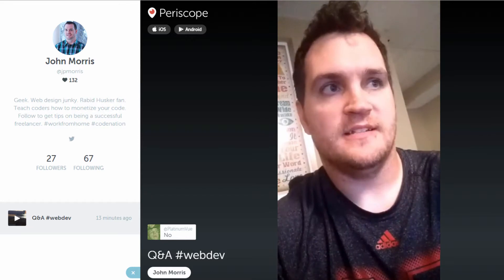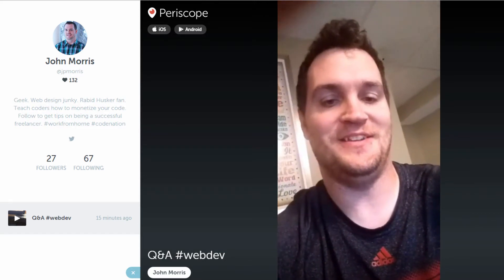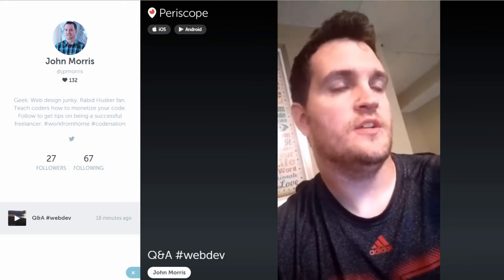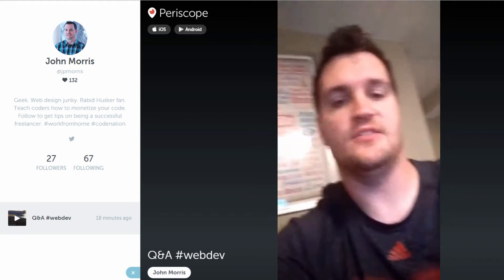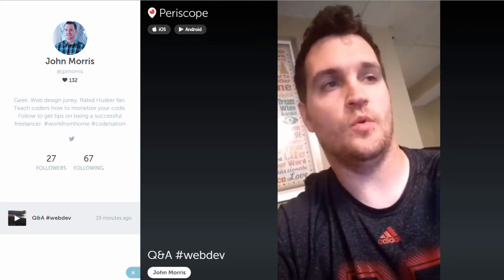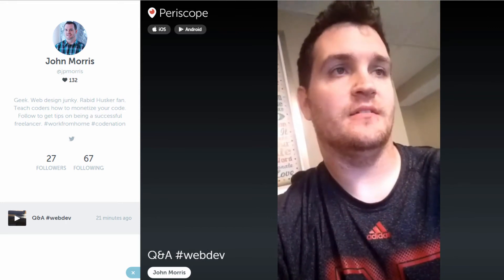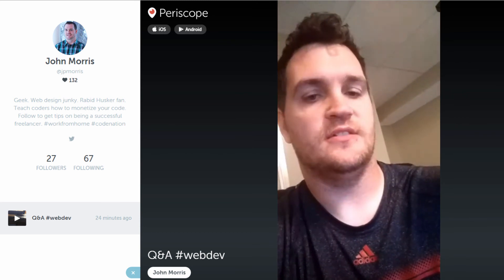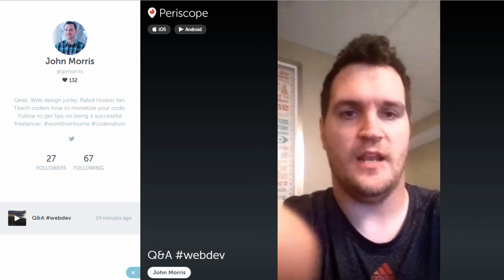[Periscope] Q&A: Hashing Passwords, reCAPTCHA, Non-Object Errors and More